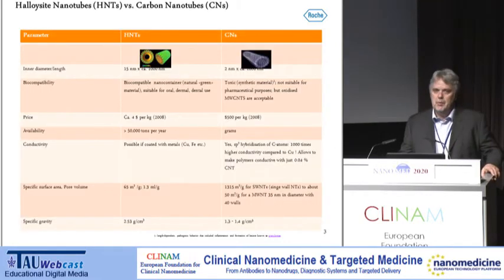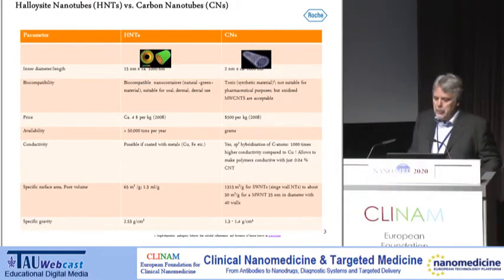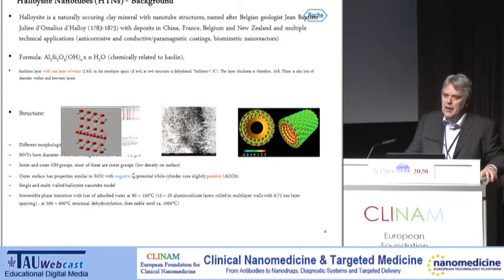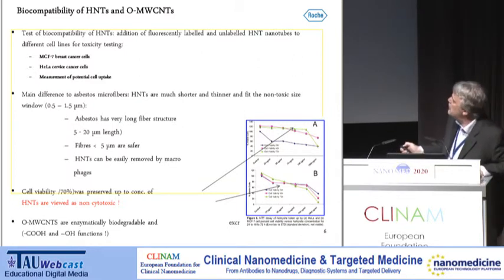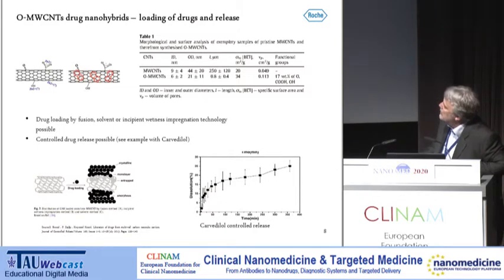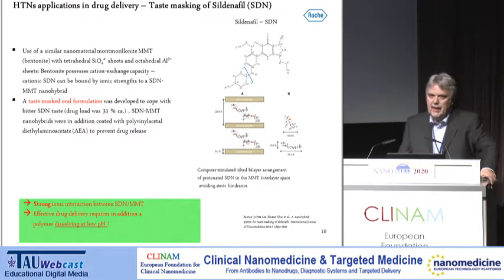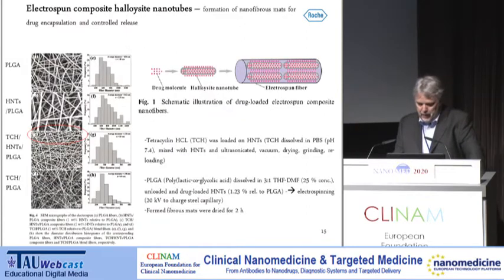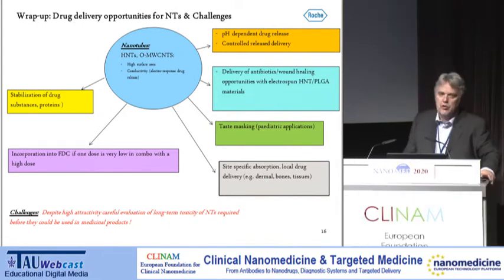Nanotubes for Oral Dosage Forms?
Speaker: Dr. Carsten Timpe, Pharma Early Research and Development Formulation, Research NCE Basel, Senior
Principal Scientist, F. Hoffmann-La Roche AG, Basel (CH)
"Clinical Nanomedicine & Targeted Medicine",
The European CLINAM & ETPN Summit, June 23-26, 2013